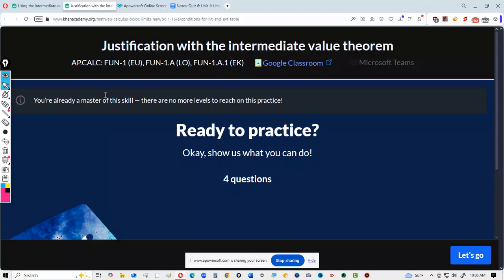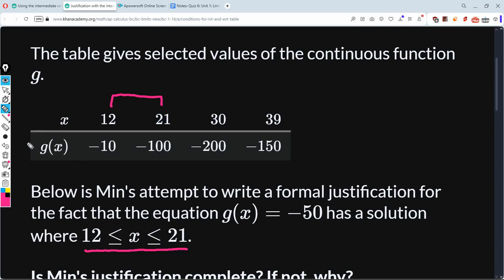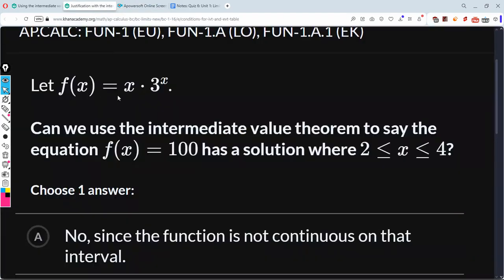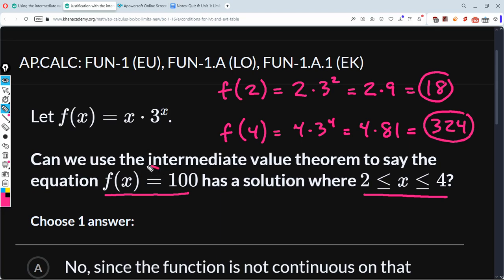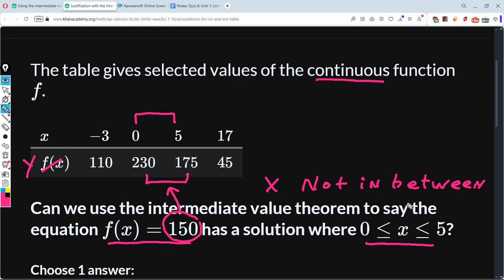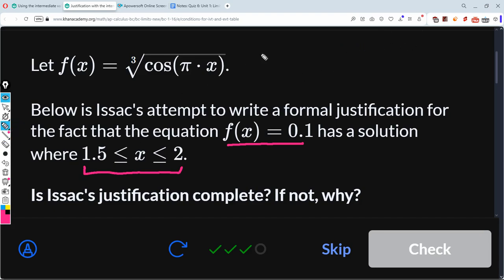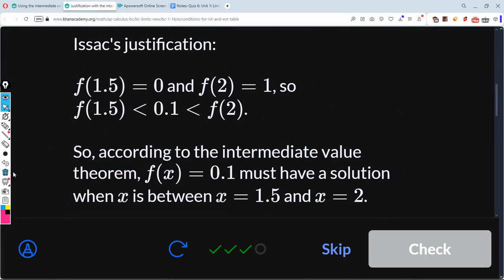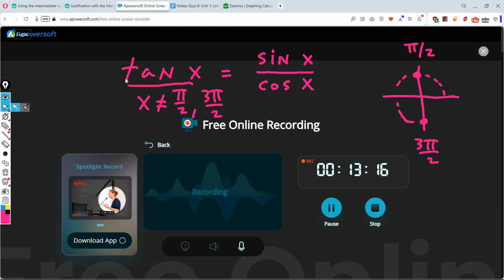Justification for the Intermediate Value Theorem : Khan Academy